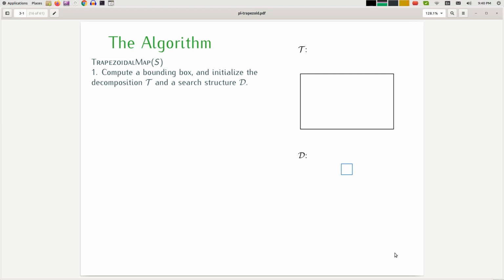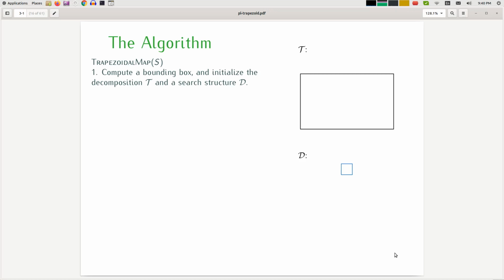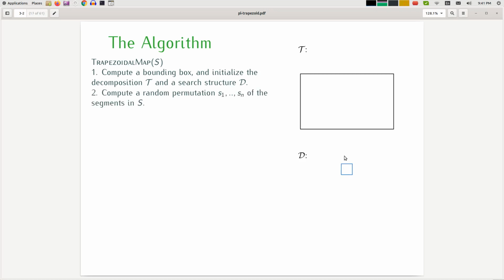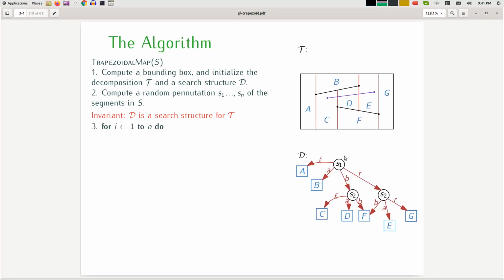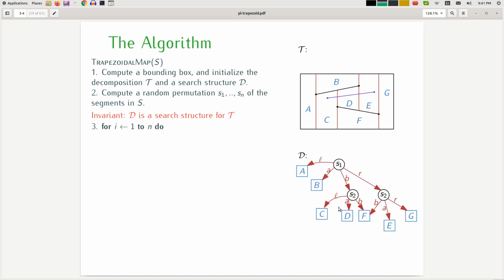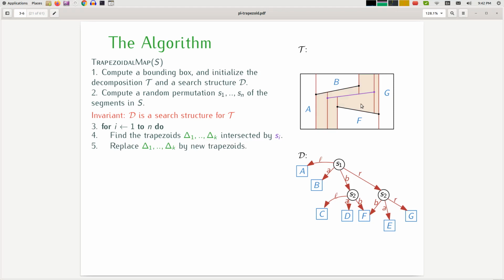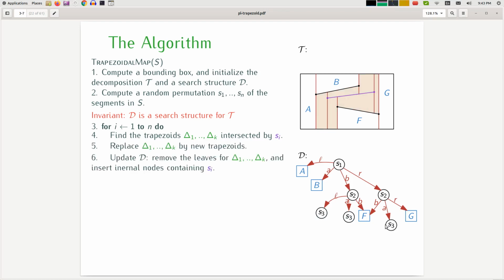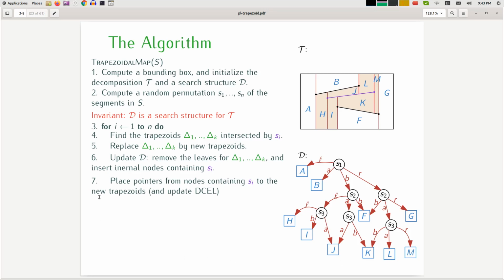06 06 An overview of the incremental data structure